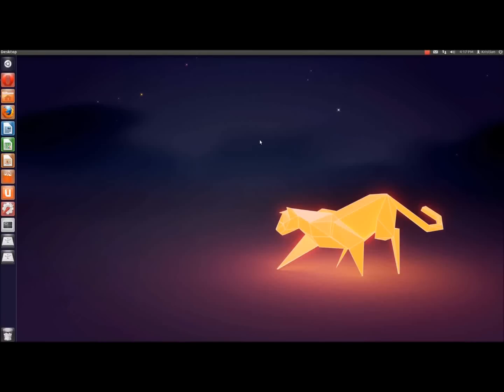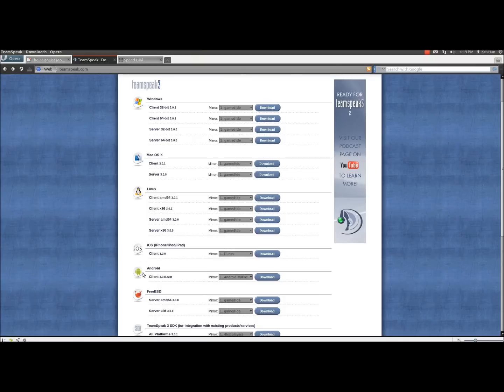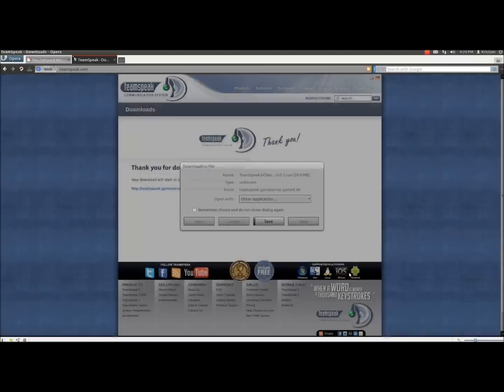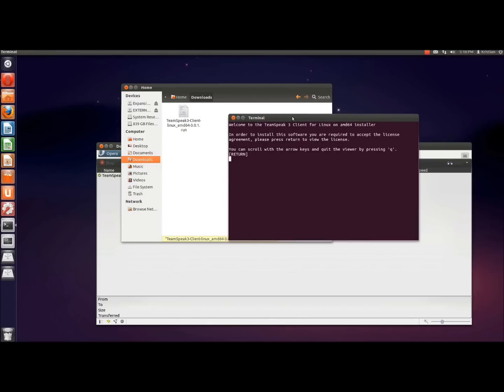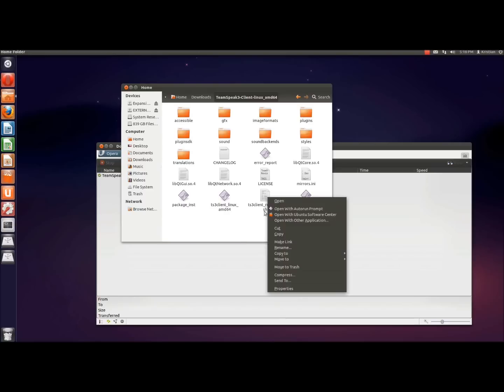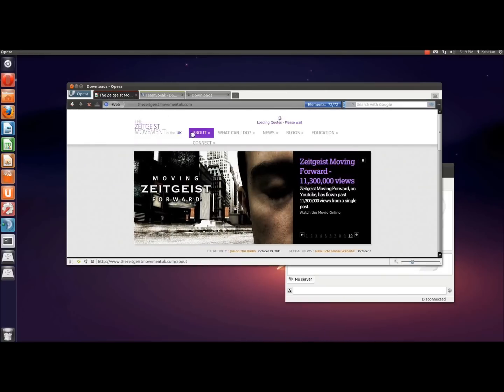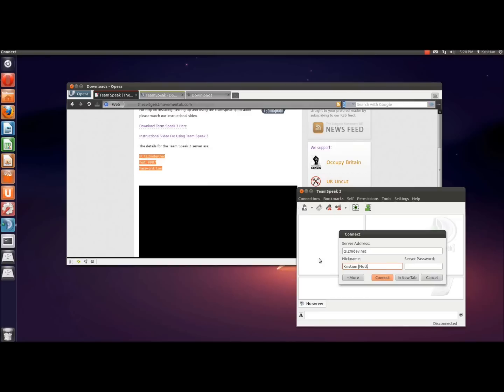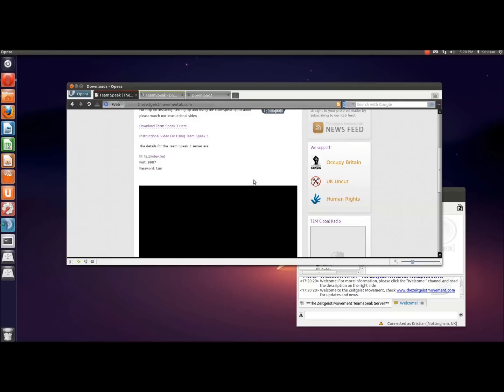Installing Teamspeak 3 on Ubuntu